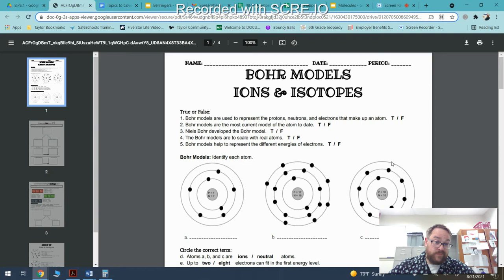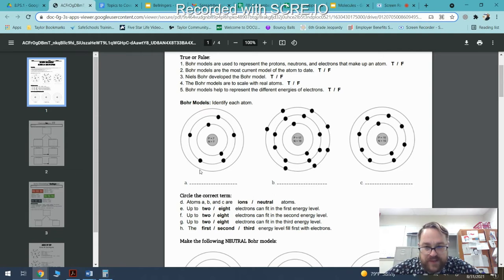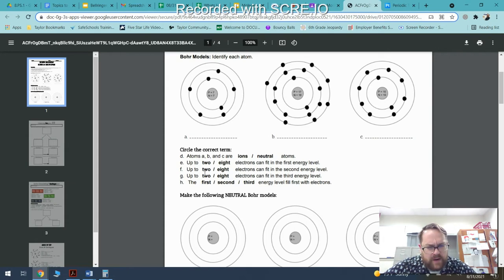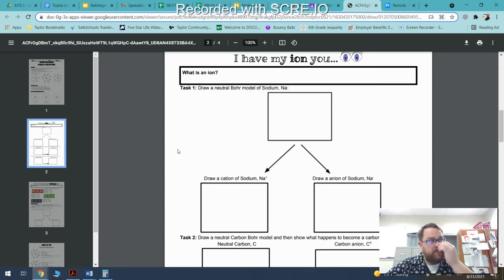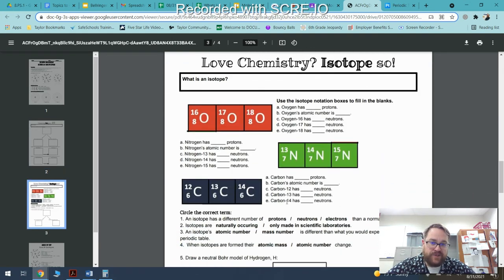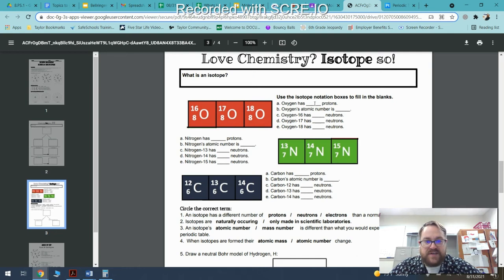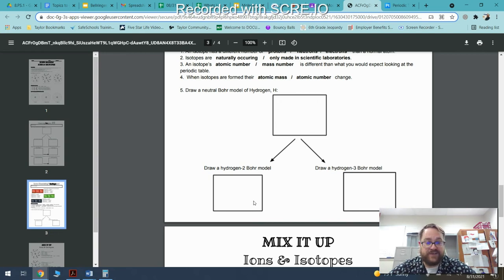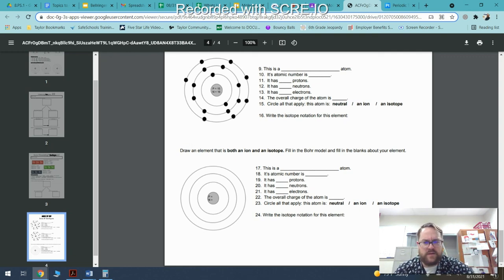Bohr Models and Isotopes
This is a brief video giving direction for how to do the Bohr Models, Ions, and Isotopes packet.